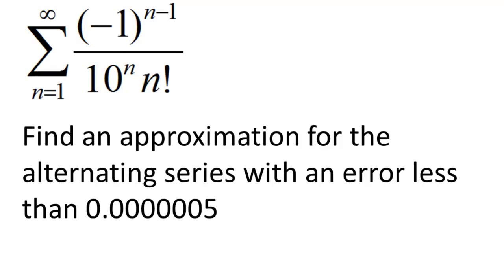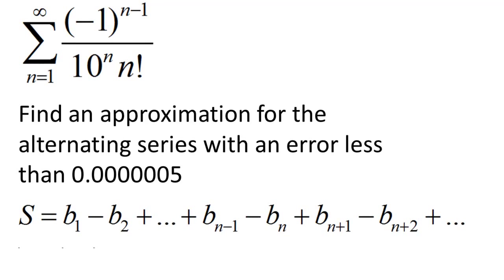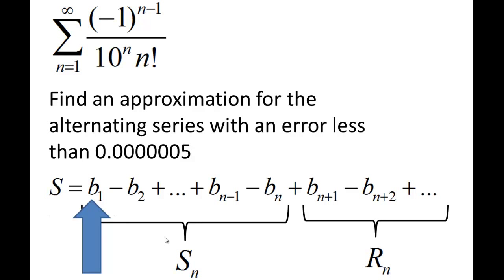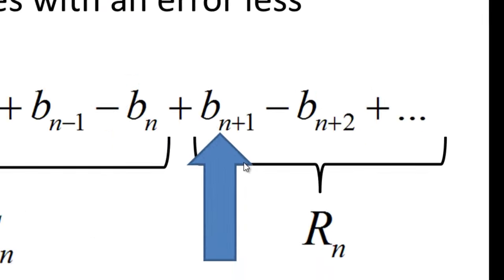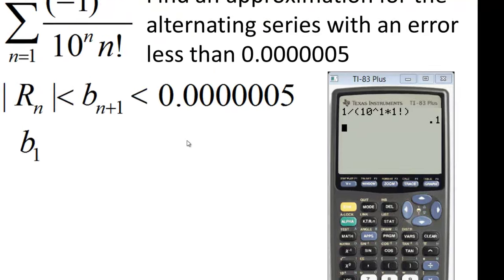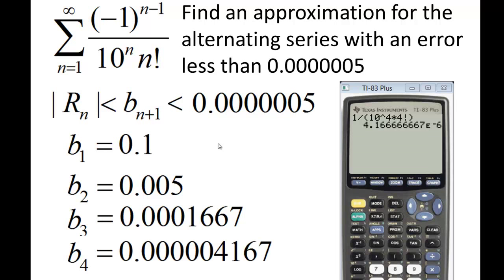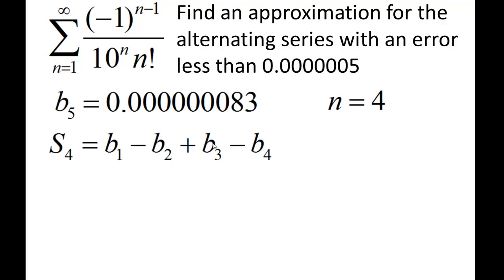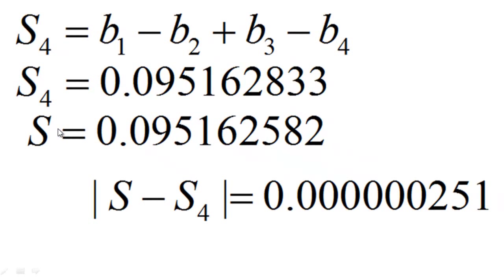Estimating an Alternating Series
This video goes over how to estimate an alternating series given an error (how much you want the estimate off from the true sum).